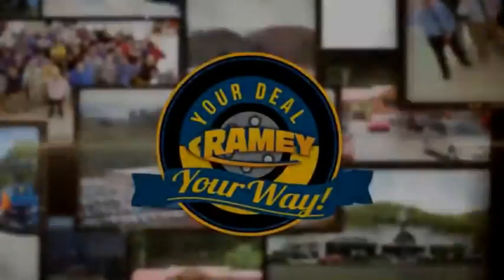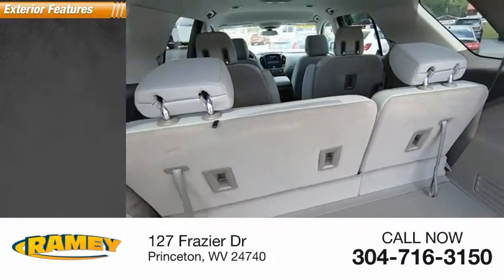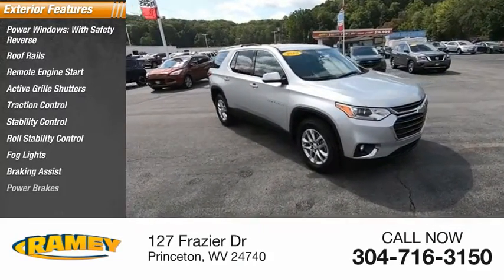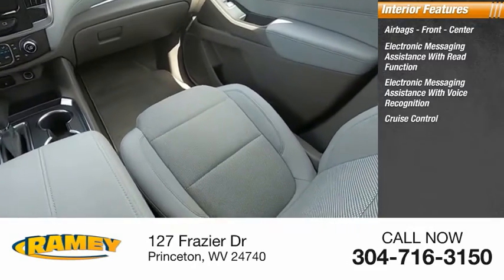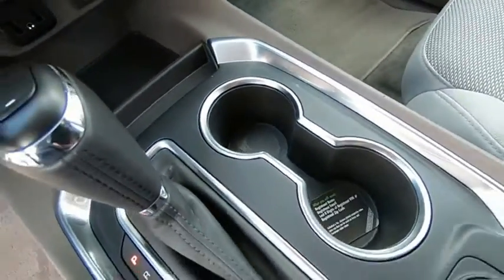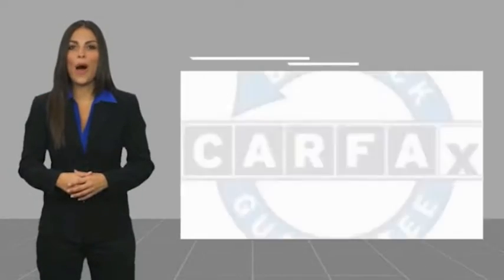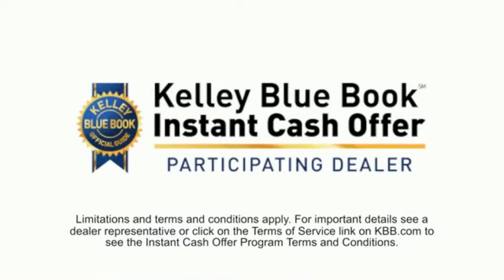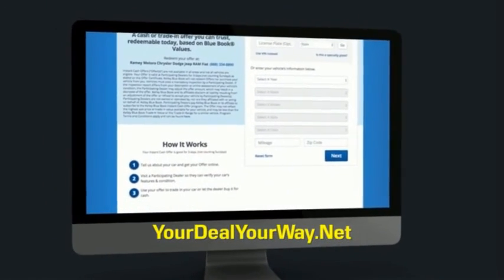2018 Chevrolet Traverse Princeton WV 1-T5054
2018 Chevrolet Traverse LT Cloth

Ramey Motors
127 Frazier Dr

JJ109018